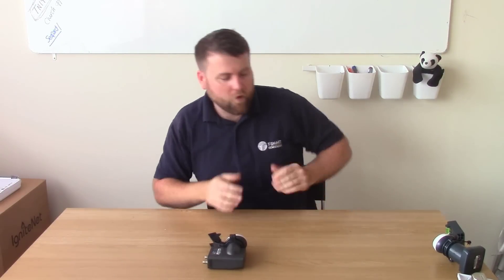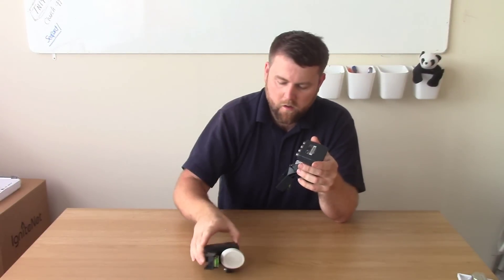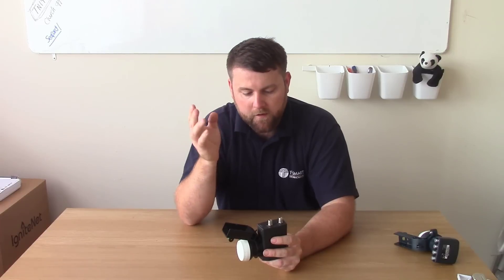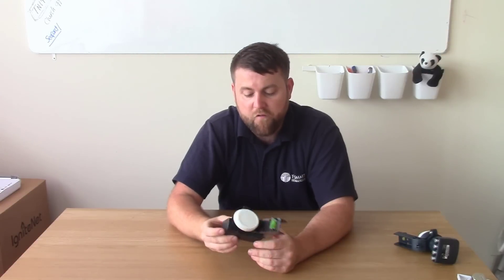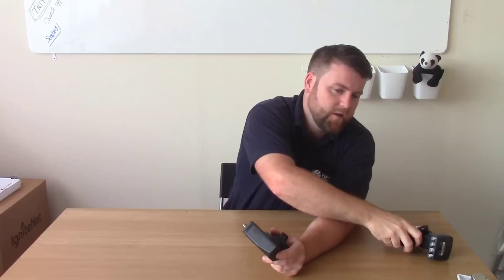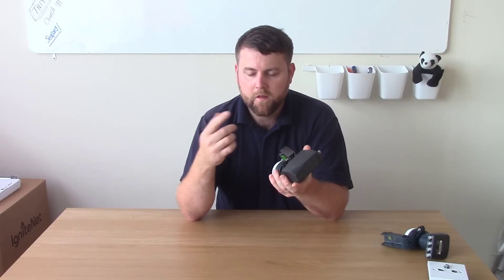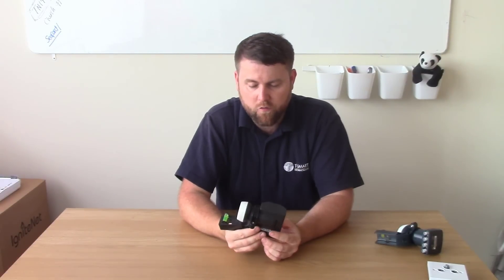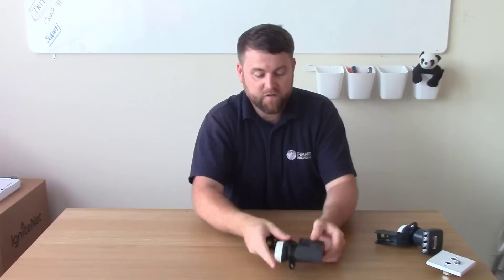What's Different With The New Sky Q LNB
This video shows you the difference with the new Sky Q LNB and what is the difference between a standard universal Quad or Octo LNB.